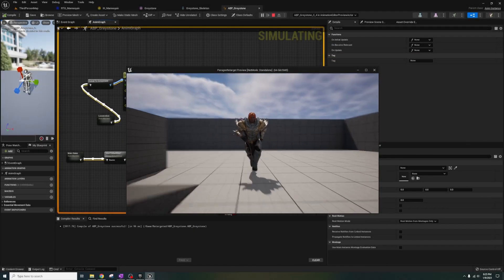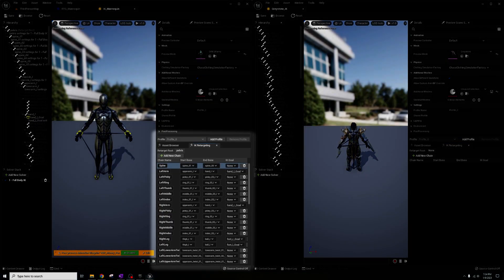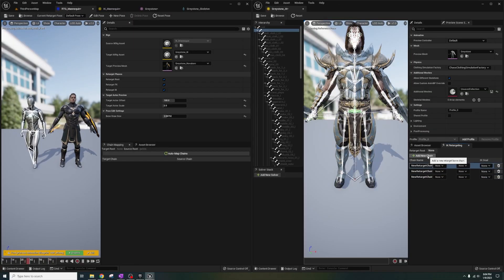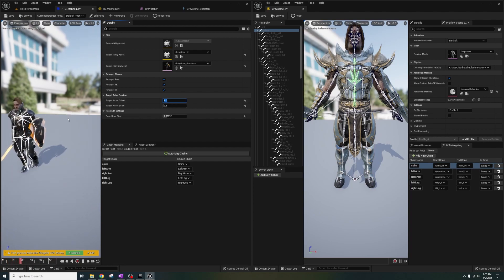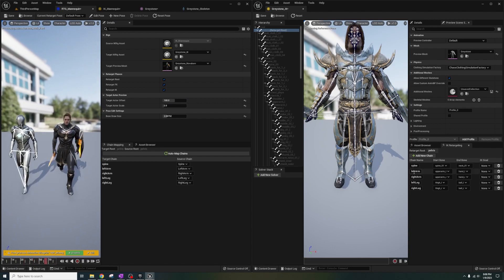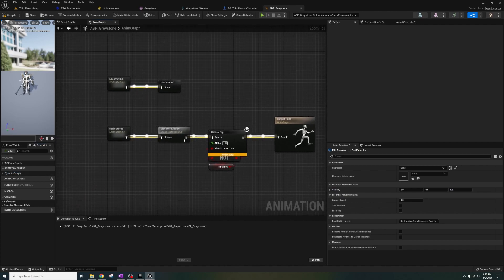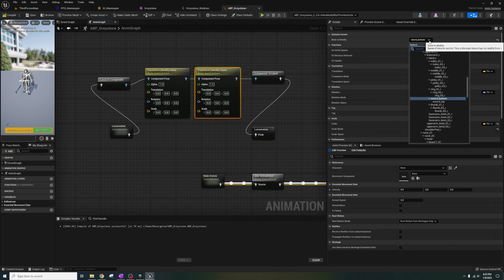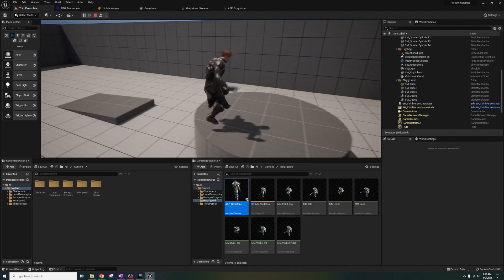UE5 Paragon Tutorial - UNDER 5 MINS || Retargetting & Weapon Removal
Chapters:
00:00 Intro
00:32 Start / Retarget
03:19 Swap Mesh
04:16 Weapon Removal
05:09 Outro

Hi everyone, I finally got the video made for the UE5 Paragon retargeting tutorial! Sorry for the massive delay on this. With the holidays last month, and my wife being off of school, I was spending time with family. But now that its all over, your boy is back with this slapper of a tutorial!